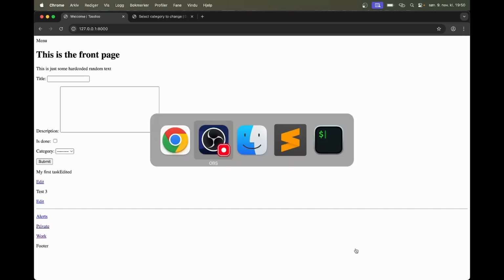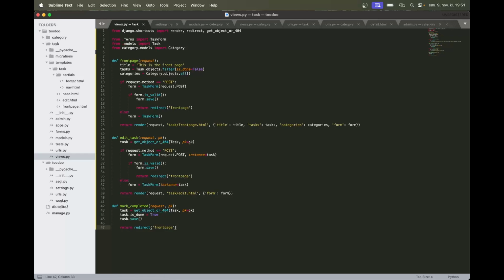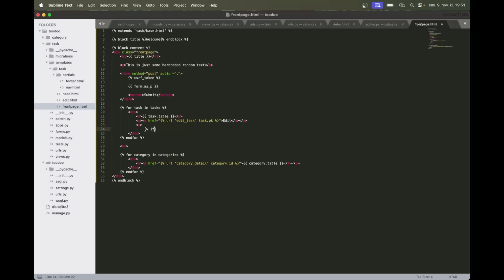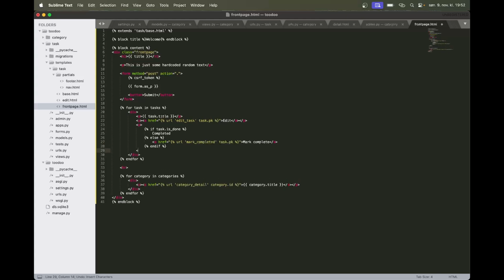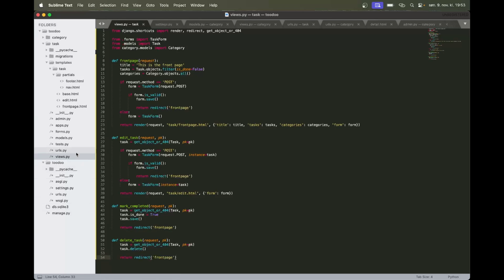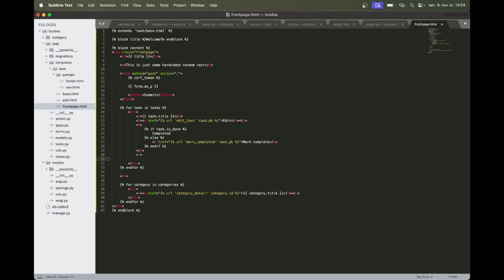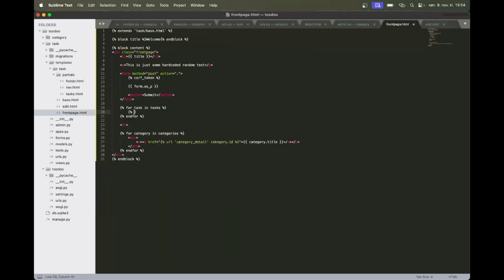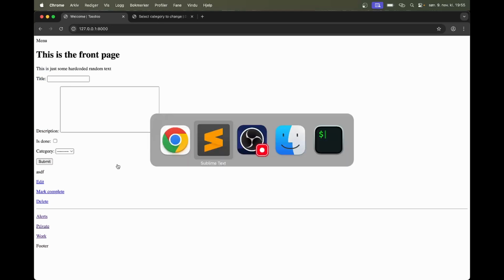Completing and Deleting tasks | 30 days of Django - 17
Now it's time to make it possible to set tasks to complete them, and also delete them.

Using Django, this shouldn't be a problem!

Support me

Important links